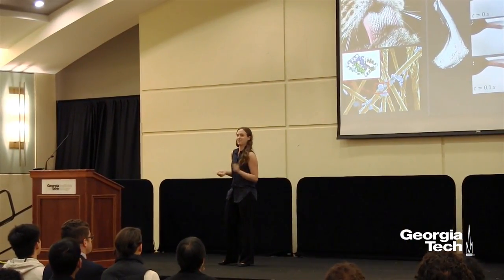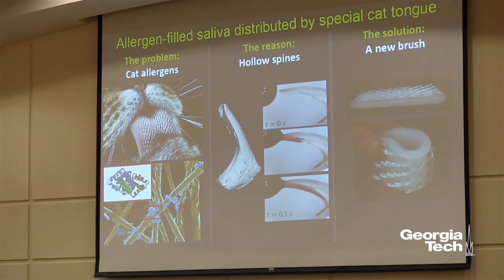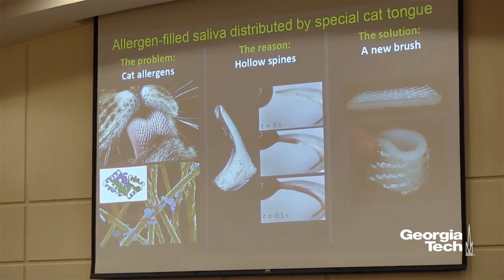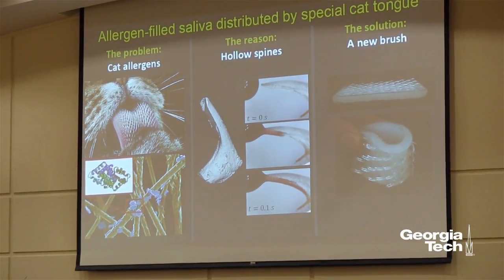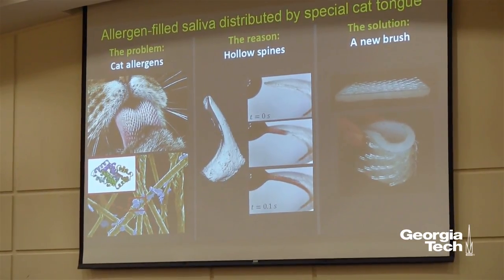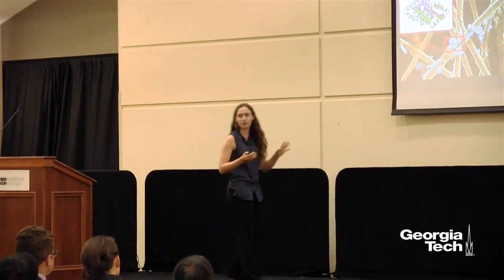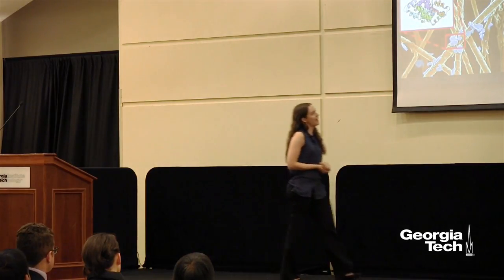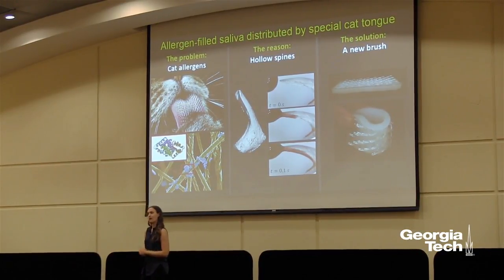Grip, grab, and groom - Adhesion of soft biomaterials by Alexis Noel